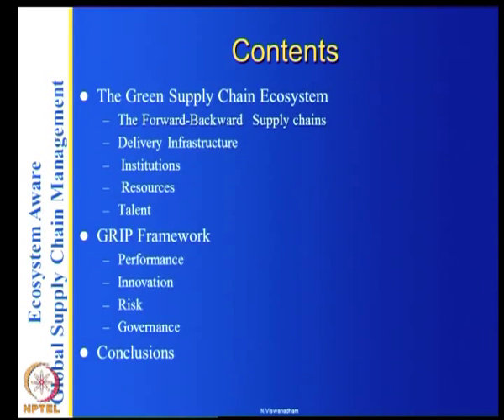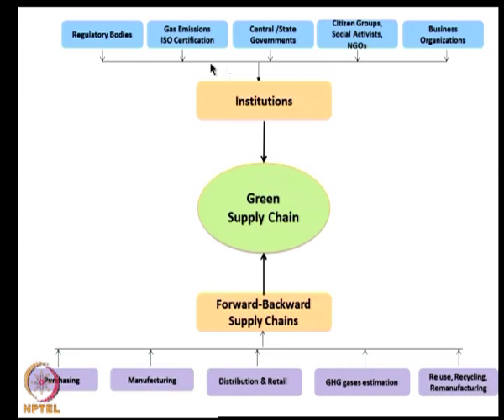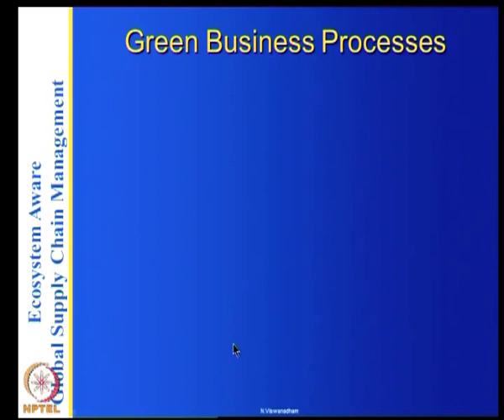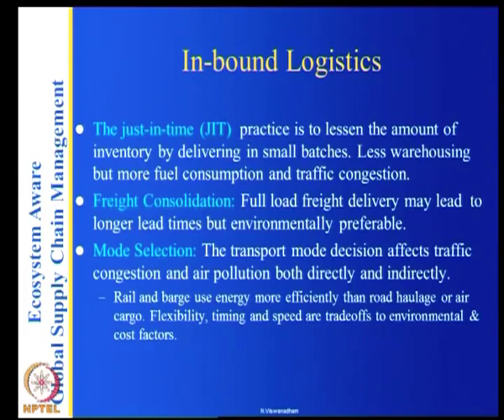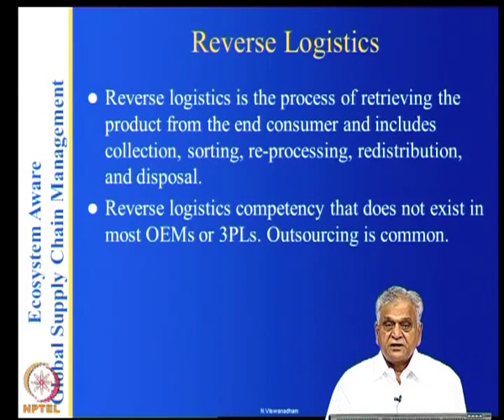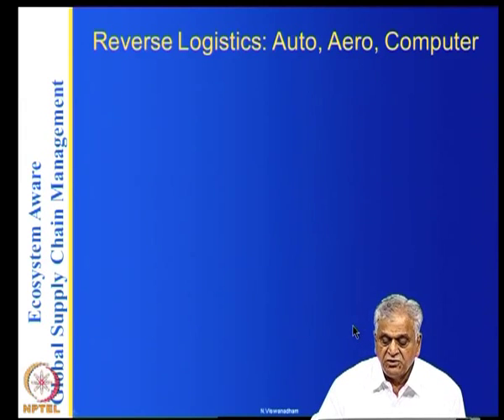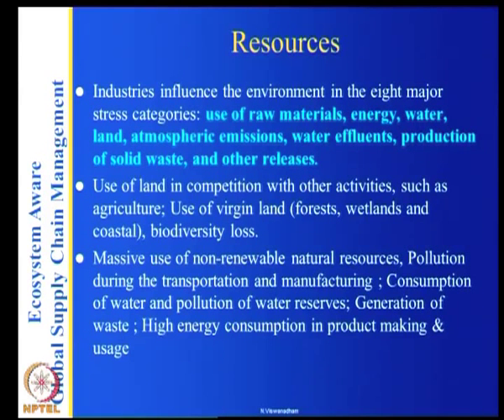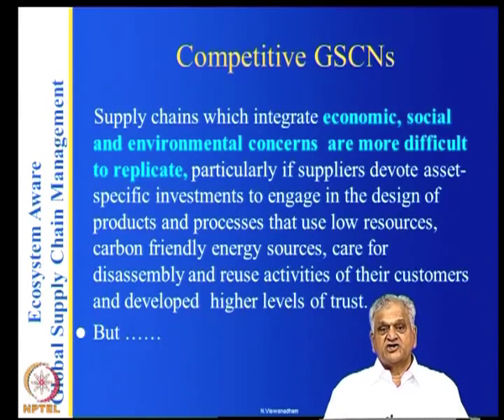Mod-05 Lec-28 Green Supply Chain Ecosystem Analysis